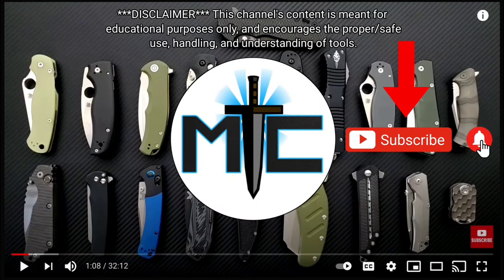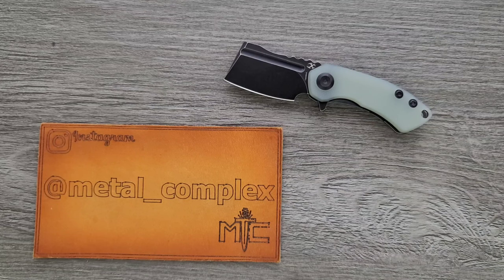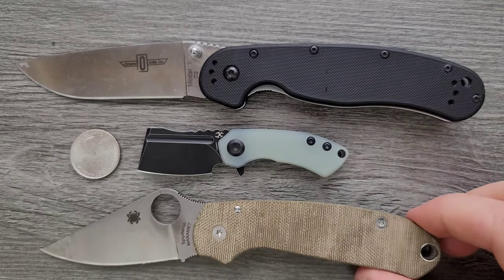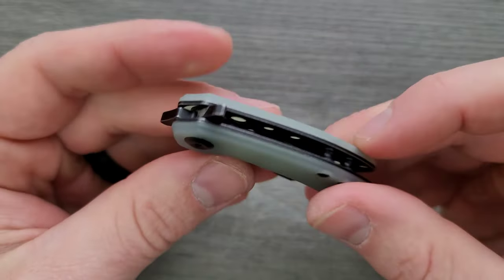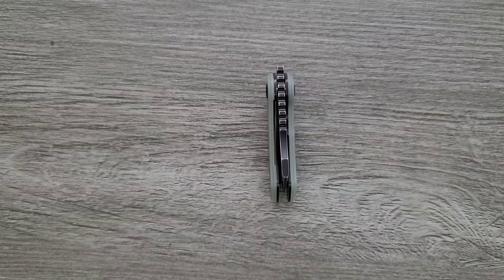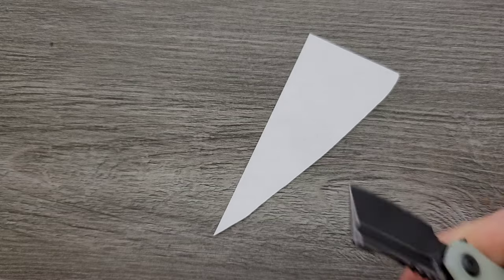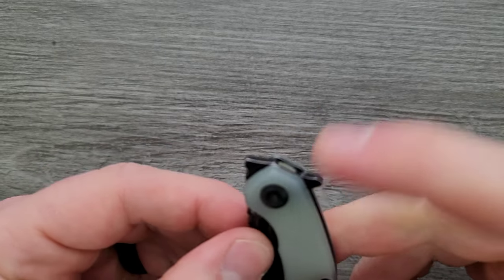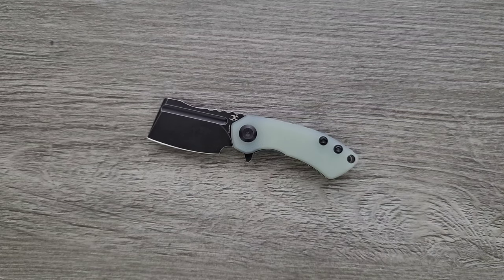A Tiny and Absurdly Cool Knife - Kansept Mini Korvid - Overview and Review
Full review of the Kansept Mini Korvid.